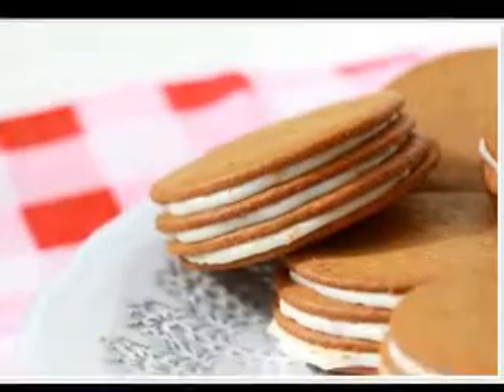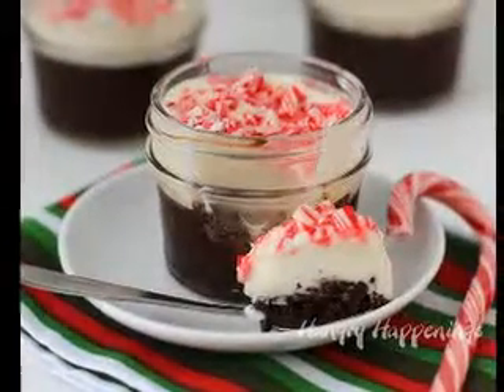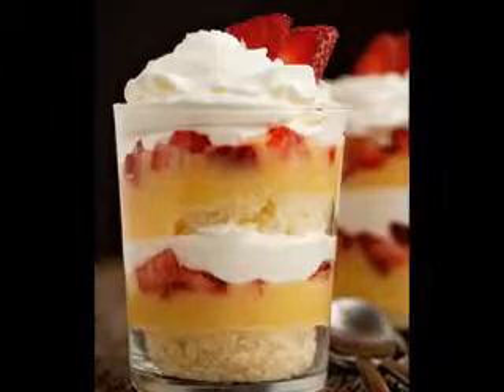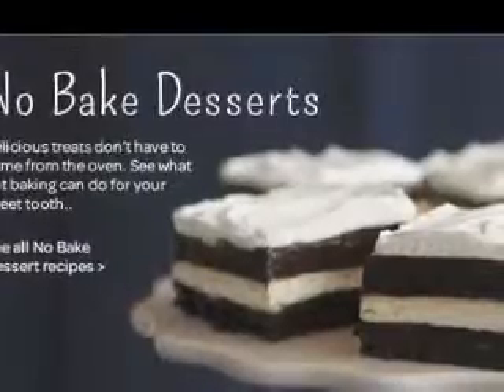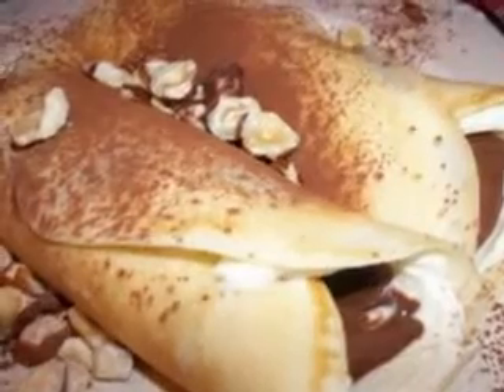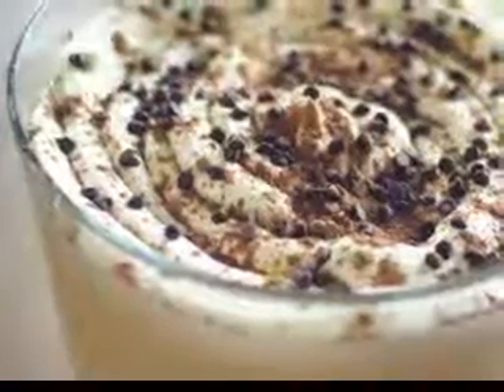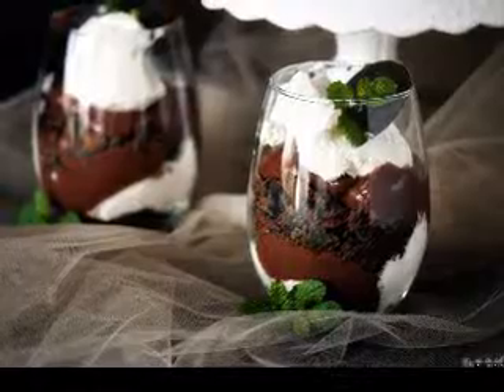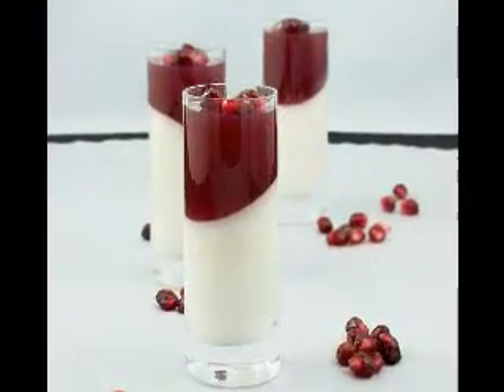All-Time Favorite Baked Dessert Recipes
Dessert is usually served at the end of a meal. It is usually sweet and very flavorful. Usual desserts served after meals are:
o Cookies
o Cakes
o Ice cream
o Pastries
o And Candies
Here are some dessert recipes you can try at home:
1. Spicy Oatmeal Raisin Cookies
Ingredients:
o ½ cup white sugar
o ½ cup butter flavored shortening
o 1 cup packed light brown sugar
o 2 eggs
o 1 ½ cups all-purpose flour
o 1 teaspoon baking powder
o 1 teaspoon vanilla extract
o 1 teaspoon ground cinnamon
o ½ teaspoon salt
o ½ teaspoon ground cloves
o 1 cup raisin
o 3 cups rolled oats
Directions:
o Preheat your microwave or oven to about 350o F.
o In a big bowl, smoothen together some butter, butter flavored shortening brown sugar, eggs, white sugar and vanilla until creamy.
o Combine the baking soda, flour, cloves, salt and cinnamon.
o Mix in the raisins and oats.
o Bake it for about ten to twelve minutes until it becomes golden and light (but do not over bake).
o Let it cool down for two minutes before you remove it from the cookie sheet.
2. Banana Split Dessert
Ingredients:
o 2 sticks of butter
o 2 cups graham cracker crumbs
o 2 cups sifted confectioner's sugar
o 2 eggs
o 4 bananas
o 1 lg. cool whip
o 1 can drained crushed pineapples
o ½ cup chopped walnuts
Directions:
o Combine two cups of graham cracker crumbs with one stick of butter.
o Spread this into a closed pan and refrigerate.
o Combine two cups sifted confectioner's sugar with two eggs, one stick of butter and one teaspoon of vanilla extract.
o Beat it for about five minutes until it becomes fluffy.
o Spread over the first mixture.
o Slice four to five bananas over the cream mixture.
o Spread one can of drained crushed pineapple over the bananas.
o Spread the large cool whip over the pineapple.
o Sprinkle chopped walnuts on the cool whip.
o Keep this refrigerated until ready to serve.
3. Baked Fudge Dessert
Ingredients:
Batter
o 3 tablespoons shortening
o 1 cup flour
o ¼ teaspoon salt
o ½ cup chopped nuts
o ¾ cup of sugar
o 1 ½ teaspoon baking powder
o ½ cup of milk
Directions:
o In a large bowl, combine sugar, cream shortening, baking powder, flour and salt.
o Add, alternately, the milk and chopped nuts.
o Pour it into an eight inch ungreased pan.